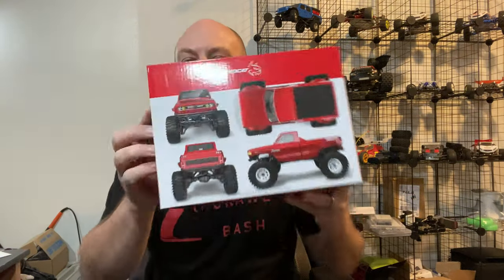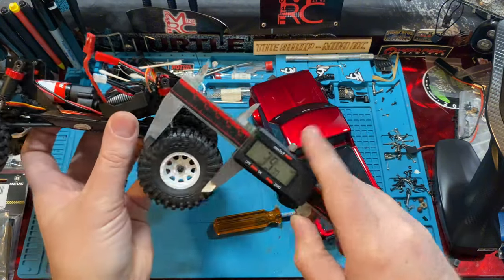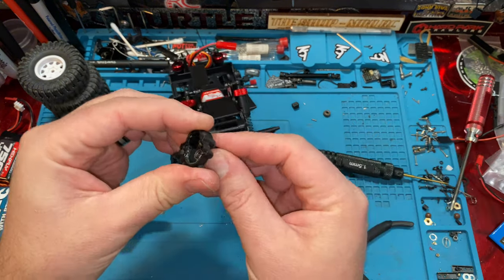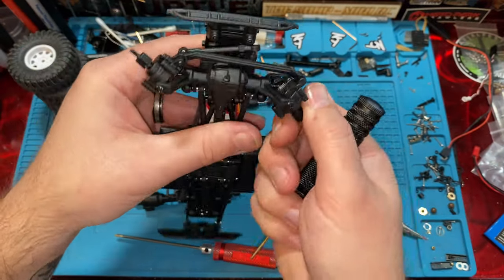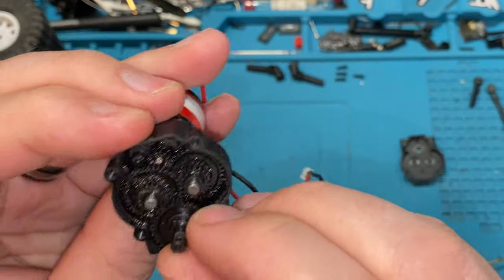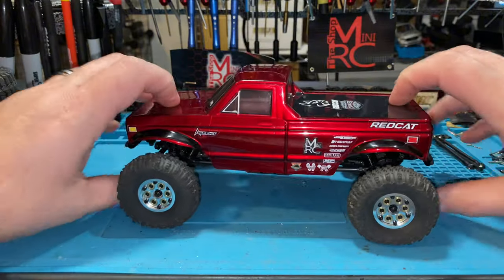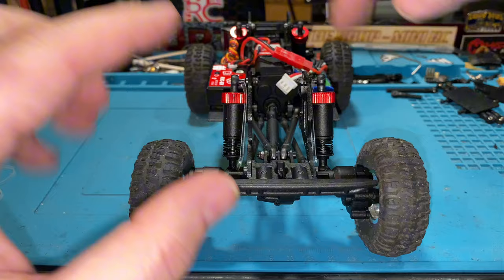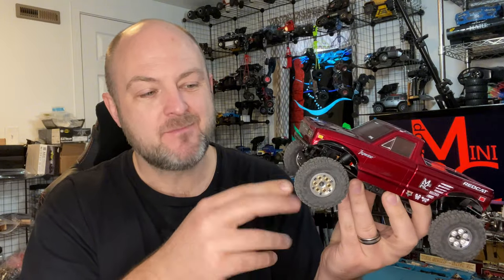Redcat Ascent 18 Deep Dive & Review. We show some super easy and cheap mods on this awesome 1/18!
The @RedcatracingAZ Ascent 1/18 RC Rock Crawler is one of the best values for a brushed RTR!
We deep dive and review the Ascent 18 and open up all the parts to show you what it's made of!

It's only $99 for a LIMTED TIME!  Get one NOW if you want it!

0:00 Intro
1:06 Overview
17:26 Running it!
19:28 Post Run
22:37 Opening the Portals and Knuckles
28:54 Removing the Shocks
30:07 Opening the Diffs
37:19 Removed Battery Tray & ESC/RX Talk!
39:17 How to Go Brushless?
41:00 Moving The ESC (j/k)
41:23 Opening The Shocks
47:09 Opening the Transmission
50:50 Shorten the Motor Wires
52:54 Drive Shafts
55:07 New Layout
56:46 Sliders
1:00:00 TRX4M Links
1:04:57 Trimming Servo Tabs to Make Room
1:08:31 Trim the Fenders
1:09:17 Tighten the Body
1:12:08 Weigh In
1:13:52 Final Cheater Mods
1:20:10 Running Video
1:24:59 Final Thoughts

and X: X.com/TheShopMiniRC

Bench Gear:
SKYRC Wireless Corner Scale Setup System for RC Cars

Recording Gear:
70 LED Video Light with Adjustable Tripod Stand / Color Filters, Obeamiu 5600K USB Studio Lighting